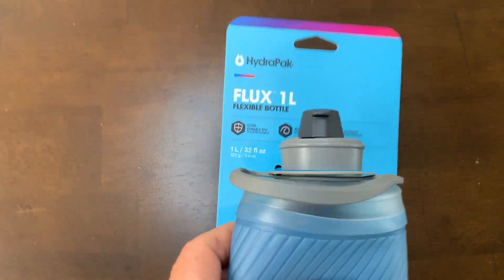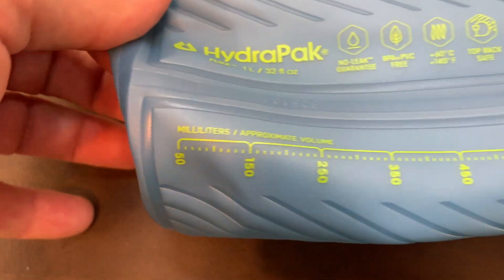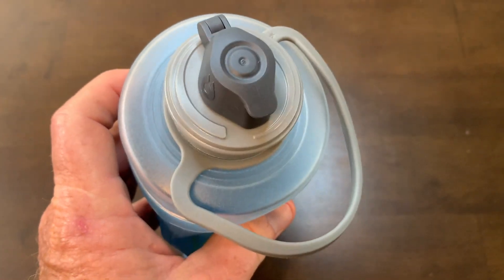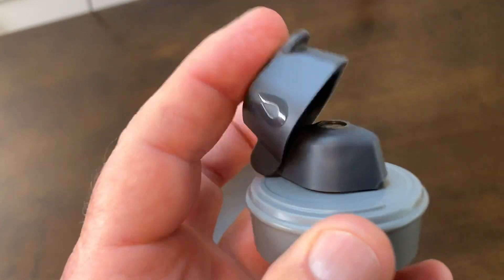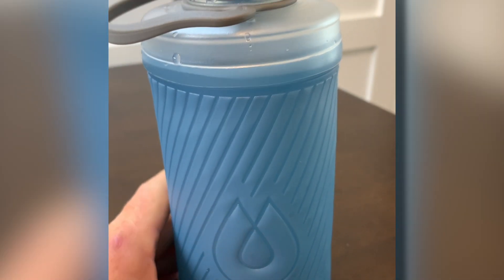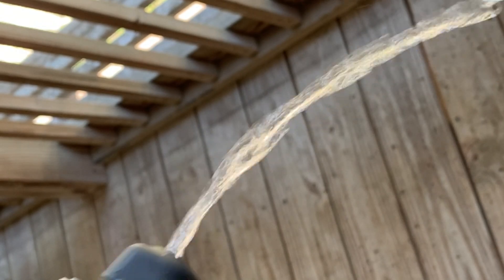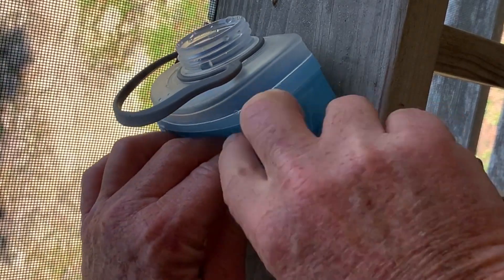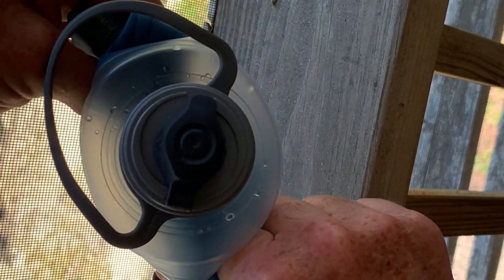Hydrapak Flux Collapsible Water Bottle - The Perfect Bottle for Hydration on the Go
In today's fast-paced world, staying hydrated on the go is essential, and having a reliable water bottle is a game-changer.

In this video, we'll explore the impressive features of this one-liter (32 ounces) water bottle and why it has become a favorite among adventure enthusiasts and daily commuters alike.

BPA-Free and Measuring Line

The first thing that sets the Hydrapak Flux apart is its commitment to safety. The bottle is crafted from BPA-free materials, ensuring that your drinking water remains pure and free from harmful chemicals. To help you keep track of your water intake, the bottle comes with a measuring line conveniently stamped into its body. Now, you can easily monitor your hydration levels throughout the day.

Convenient Carry Handle

Designed for ultimate portability, the Hydrapak Flux features a sturdy carry handle. Whether you're hiking in the wilderness or strolling through the city, you can effortlessly attach it to your backpack or belt loop using a carabiner. This way, you'll have quick access to refreshment whenever you need it, without having to rummage through your bag.

Easy-Pour Wide Nozzle

Filling up the water bottle is a breeze, thanks to its wide and high-flow nozzle. Pouring water becomes a seamless experience, ensuring you waste no time when quenching your thirst. Additionally, the nozzle can be conveniently turned on or off with a simple twist, preventing accidental spills and leaks during transport.

Innovative Self-Standing Design

One of the standout features of the Hydrapak Flux is its ingenious self-standing design. When filled with water, the bottle remains stable and upright, even when placed on a table. No need to worry about knocking it over, as it stays put until you're ready to take a sip. This feature proves especially handy during outdoor activities or in crowded spaces where stability is essential.

Effortless Water Flow Control

Controlling the water flow in the Hydrapak Flux is both intuitive and efficient. The bottle boasts a high flow rate, meaning that the harder you squeeze, the more water you get. When the nozzle is in the off position, you can rest assured that not a single drop of water will escape, avoiding any unwanted spills or leaks.

Compact and Durable

For those who appreciate versatility and space-saving solutions, the Hydrapak Flux is a dream come true. When empty, it can be effortlessly folded, taking up minimal space in your bag or luggage. Additionally, this water bottle is built with durability in mind, making it a reliable companion for various outdoor adventures and daily use.

In conclusion, the Hydrapak Flux Collapsible Water Bottle is a remarkable and highly functional hydration companion. With its BPA-free construction, measuring line, convenient carry handle, wide nozzle, self-standing design, and water flow control, it checks all the boxes for what a great water bottle should offer. Whether you're an avid hiker, a fitness enthusiast, or a daily commuter, this water bottle proves to be an excellent choice. Stay hydrated and make your life easier with the Hydrapak Flux – a reliable, space-saving, and durable solution to quench your thirst anytime, anywhere.

If you're considering purchasing this exceptional water bottle, I hope you found my article helpful in making your decision.